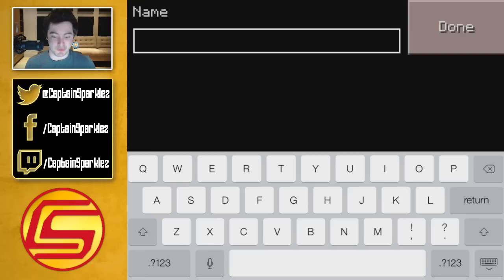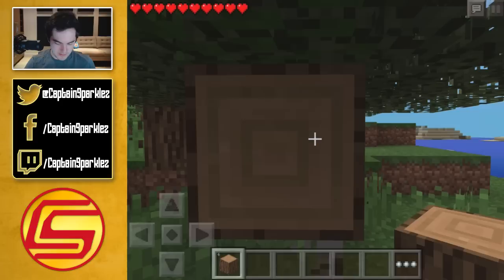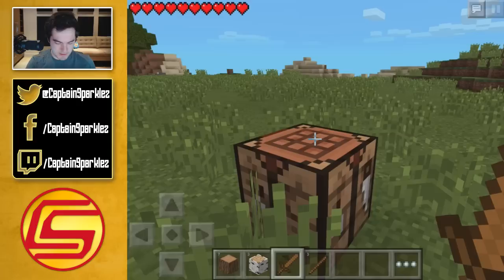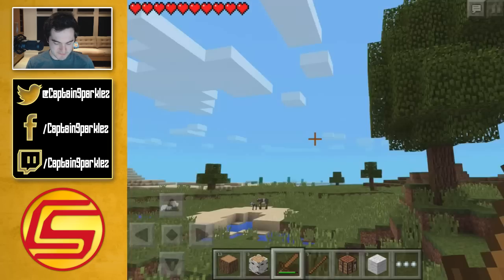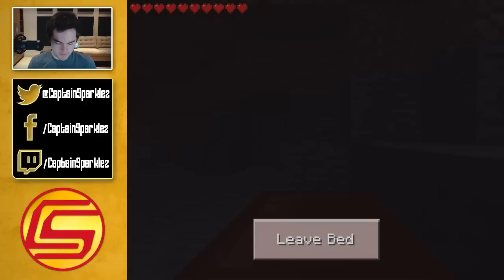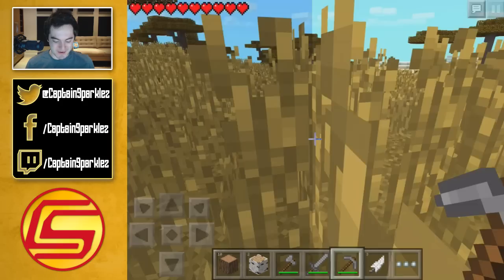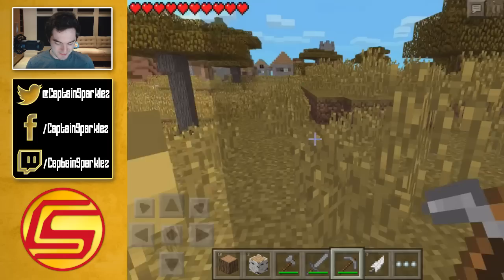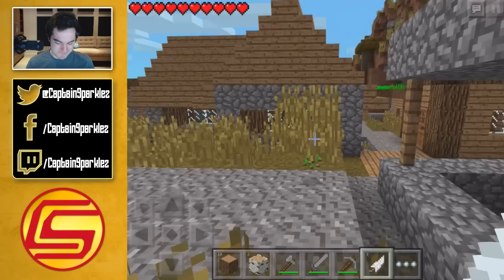Minecraft Pocket Edition: VILLAGER BEATDOWN - Mini Survival Let's Play Ep. 1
Next Episode: Soon!